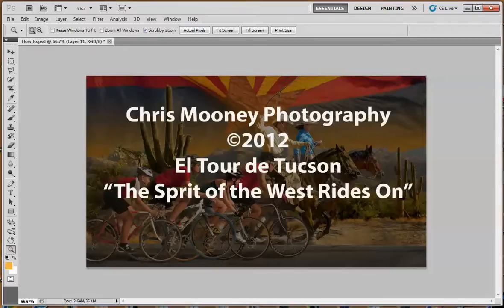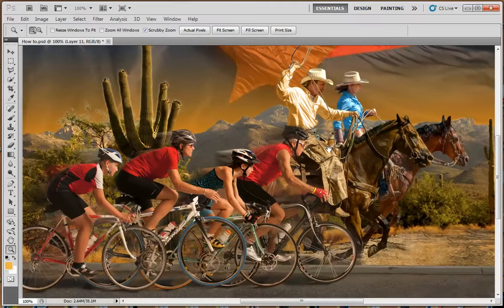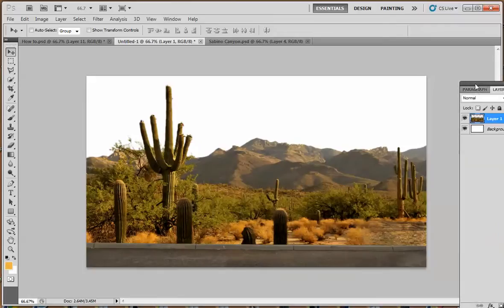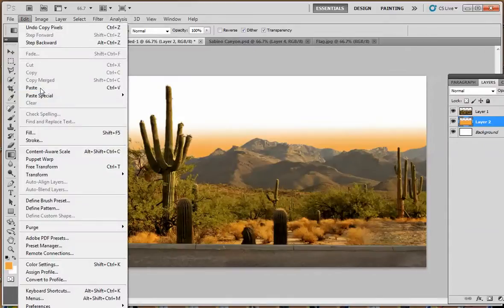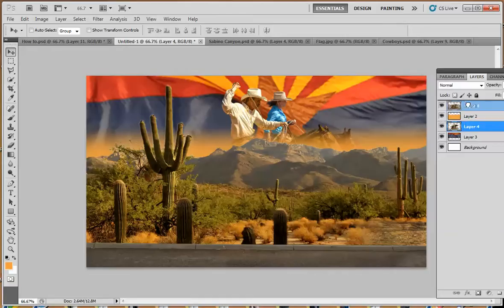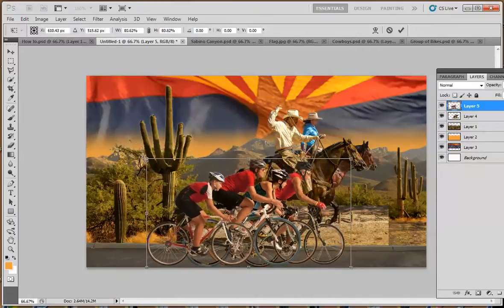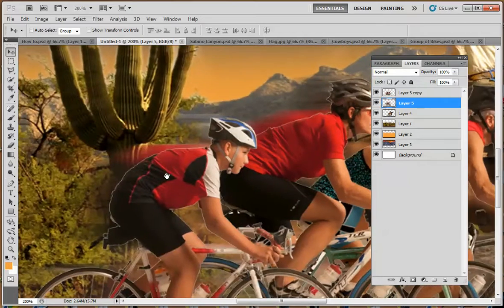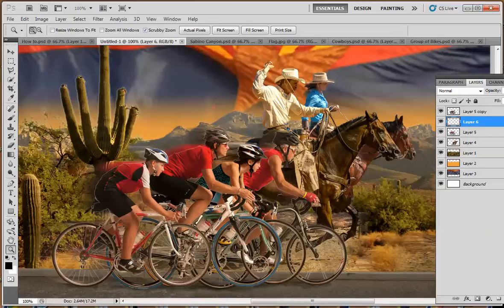Photoshop Tutorial to create marketing event poster image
An advanced photoshop CS 5 tutorial on a poster image created by Tucson Photographer Chris Mooney for the 2012 El Tour de Tucson bicycling event.
Chris goes through his process from the idea creation to completion.